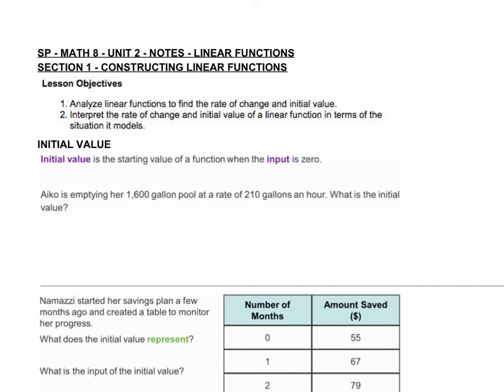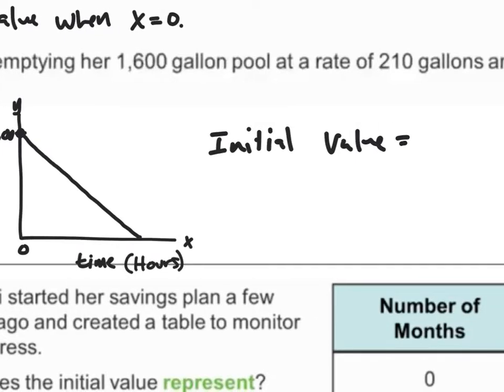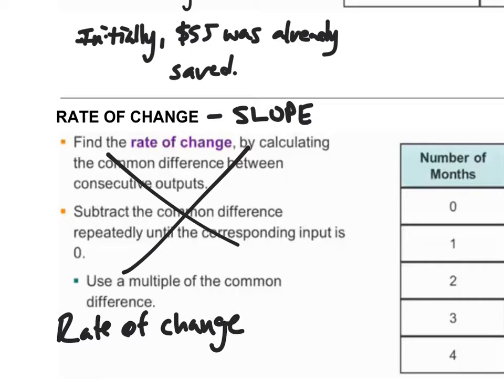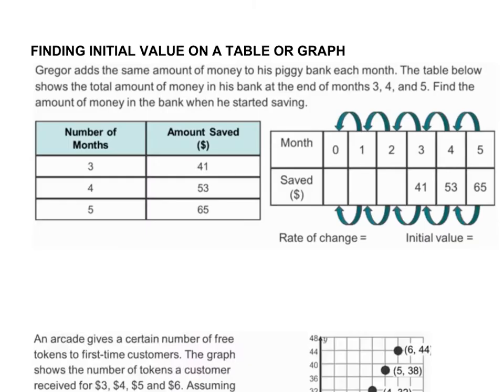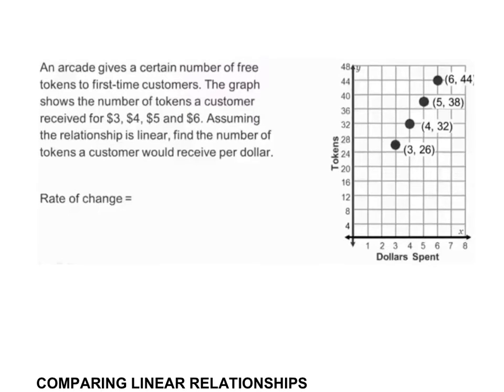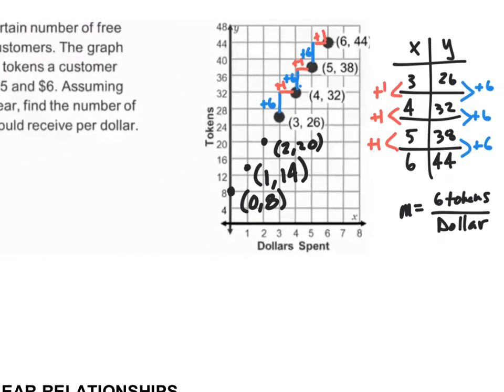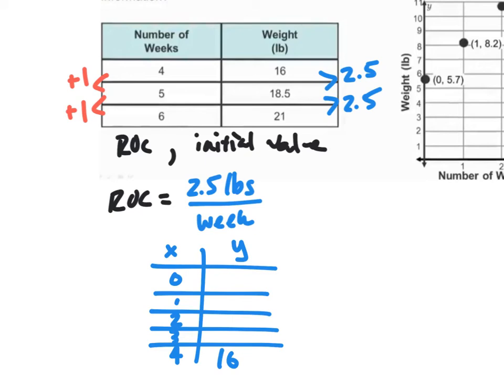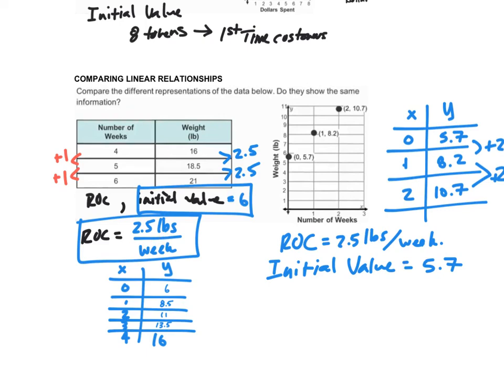MATH 8 - UNIT 2 - SECTION 1 - NOTES